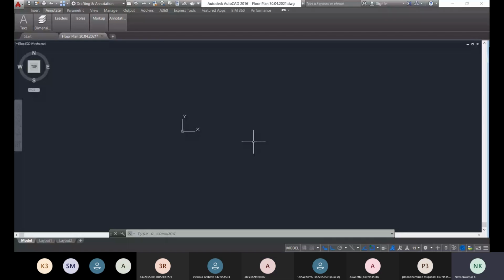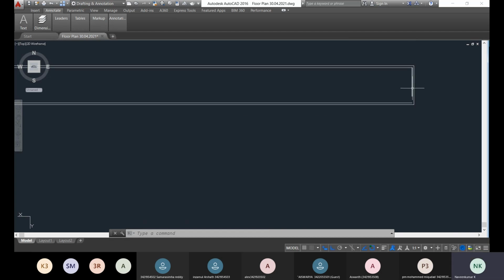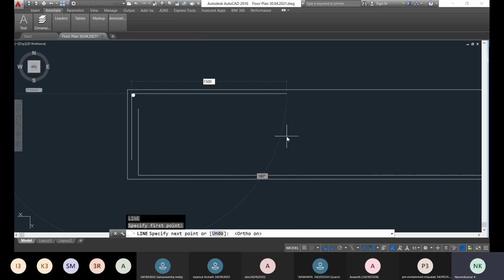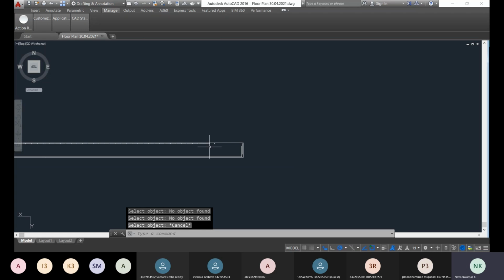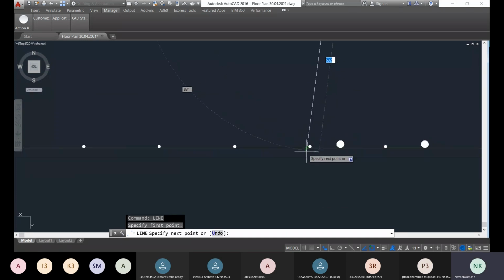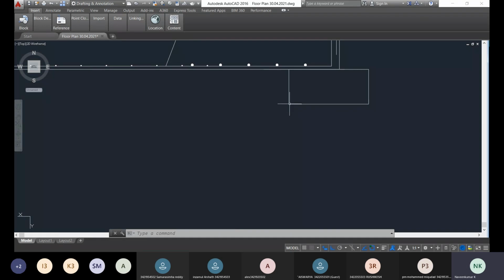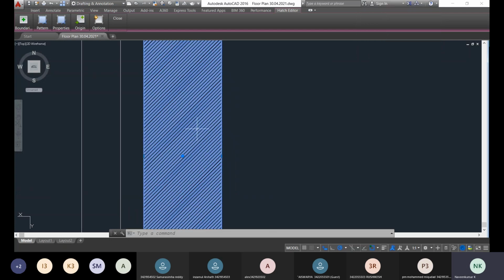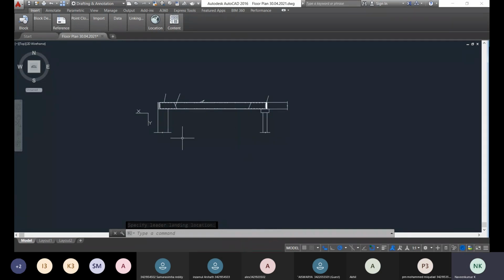CADD 17CVCC88 Drafting of Solid Slab of Bridge